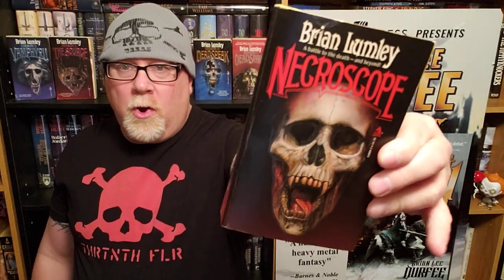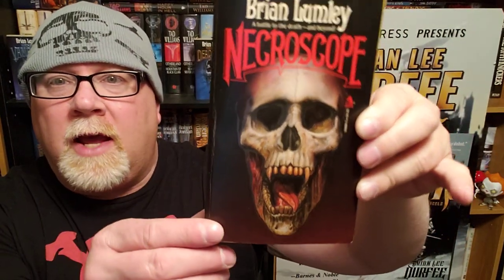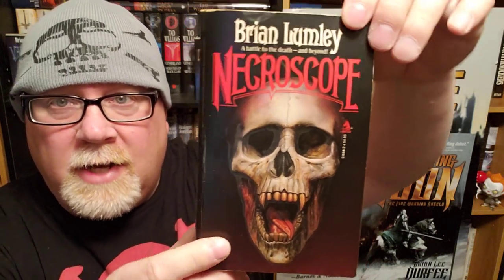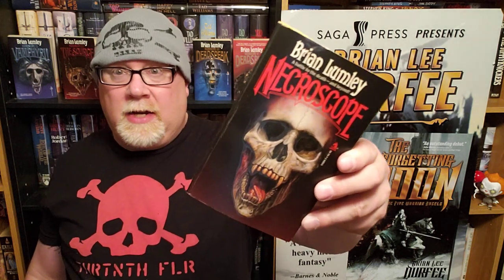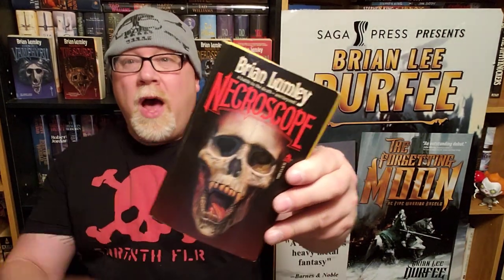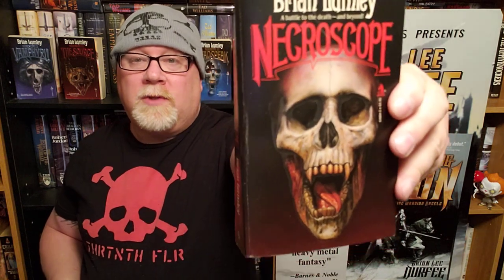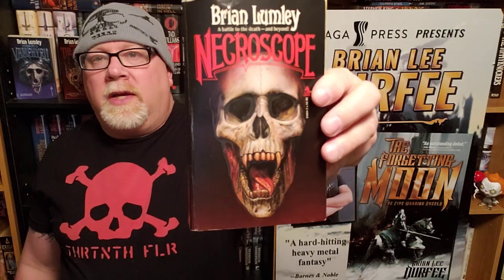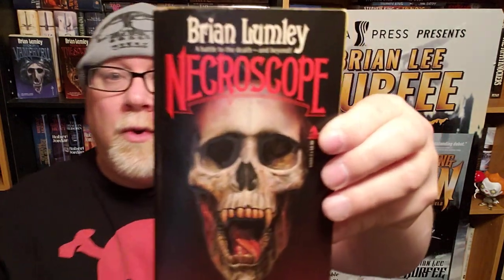NECROSCOPE / Brian Lumley / Book Review / Brian Lee Durfee (spoiler free)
Wherein our hero Durfee reviews the ultimate classic Vampire Horror novel Necroscope by Brian Lumley.